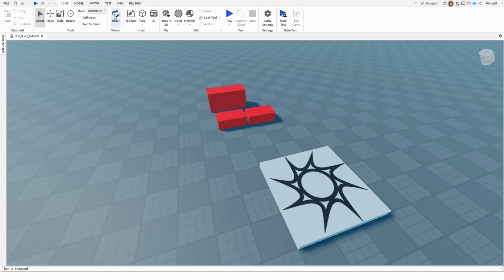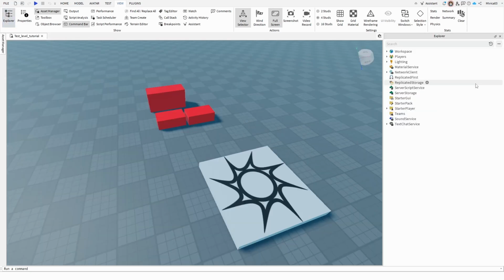How to Open the Explorer Tab in Roblox Studio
In this beginner‑friendly Roblox Studio tutorial, you’ll learn how to open the Explorer tab to view and manage your game's hierarchy. We'll show you the quick steps to enable Explorer via the View menu, troubleshoot if it’s not visible (like resetting Studio layout), and ensure you can drag, rename, and organize parts easily. Perfect for new developers wanting full control over their creations!